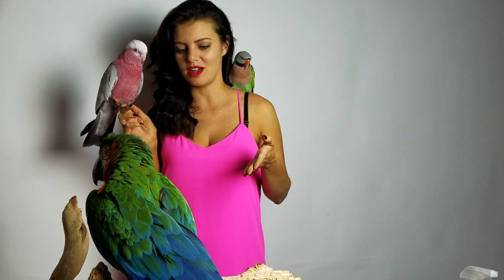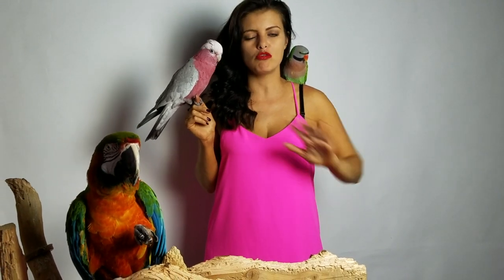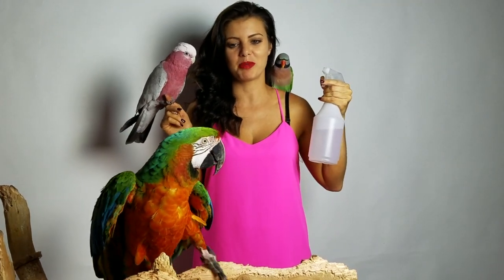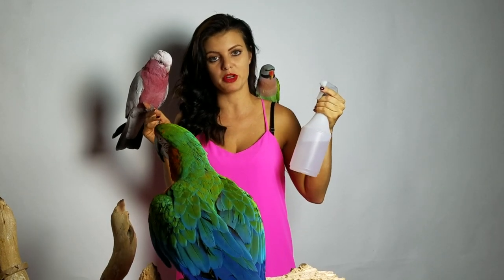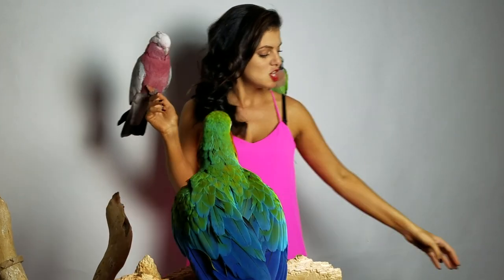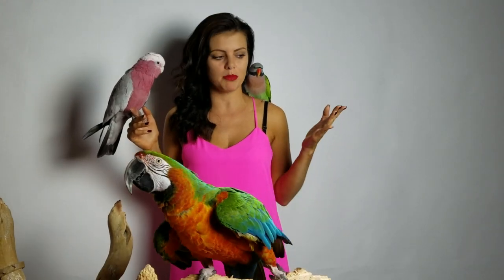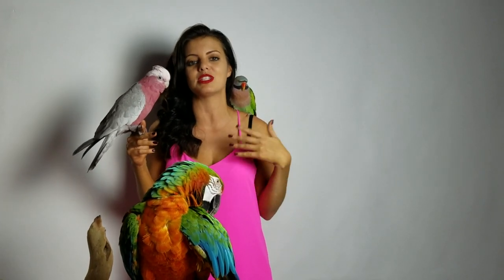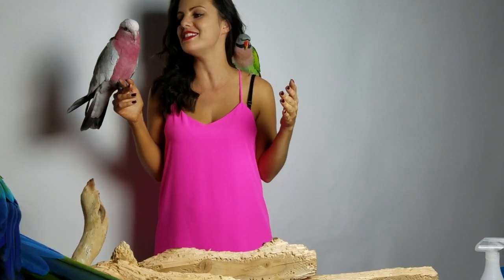How Do I Give My Parrot A Bath? | PARRONT TIP TUESDAY